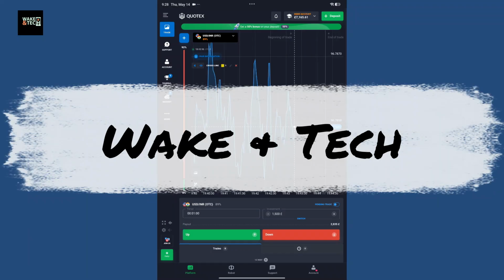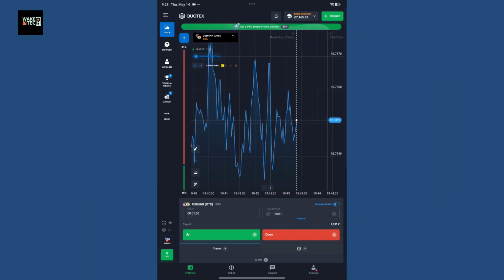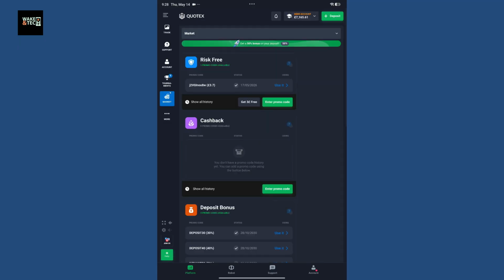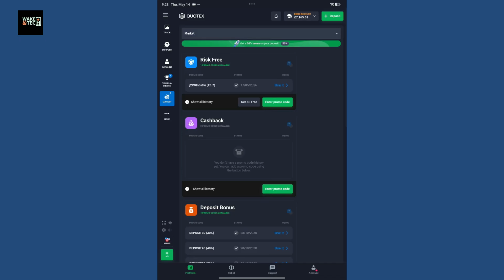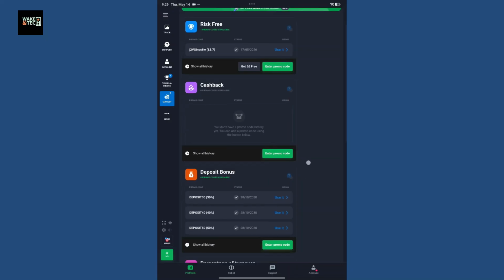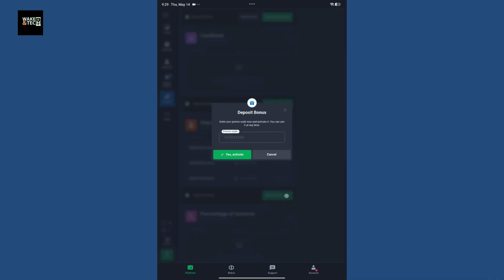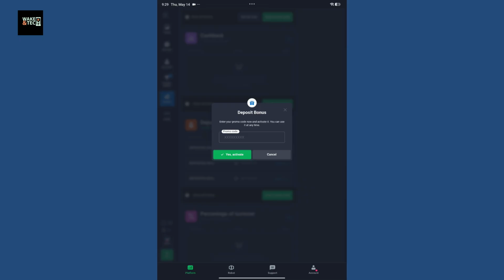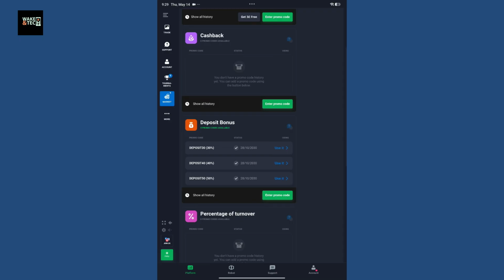How to Add Promo Code in QU MATIX (Easy Beginner Guide)?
Want to use a promo code in QU MATIX but not sure where to enter it? In this beginner-friendly tutorial, I’ll show you exactly how to add and redeem promo codes in QU MATIX step by step. Whether you're claiming rewards, bonuses, or special offers, this quick guide will help you do it easily and safely.